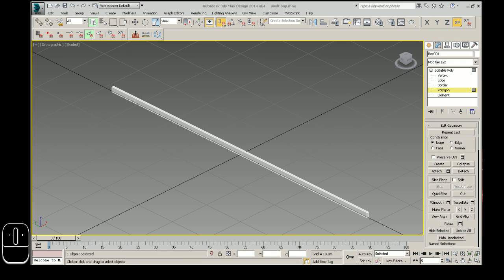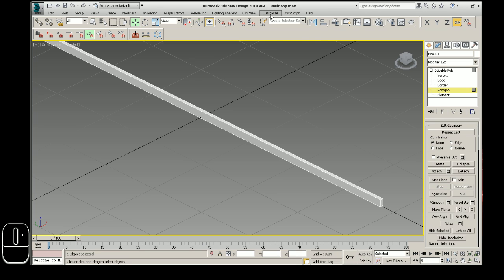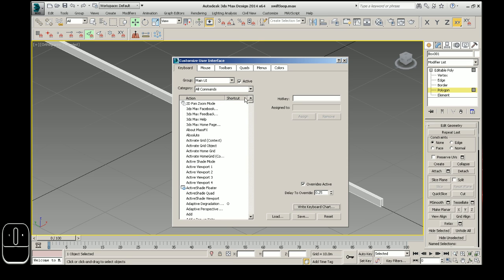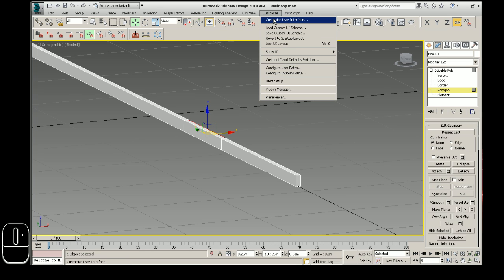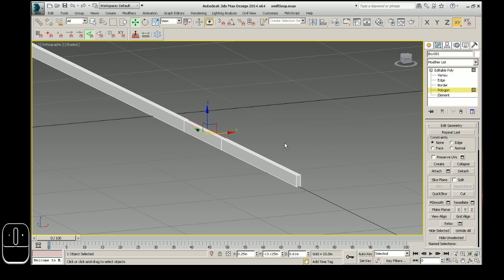3DS Max - working with loops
How to cut polygons and setup shortcuts!
At 3:05 Swift Loop Setup